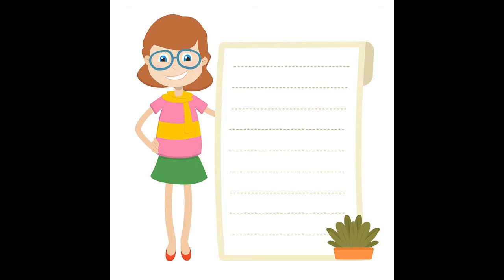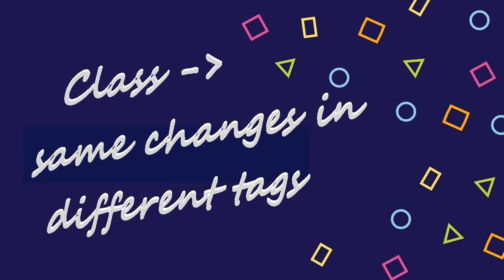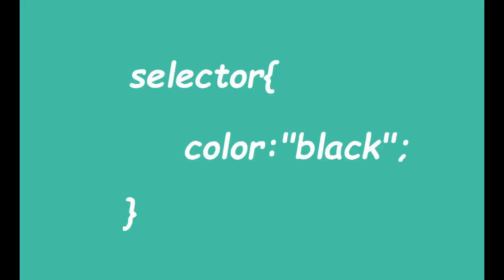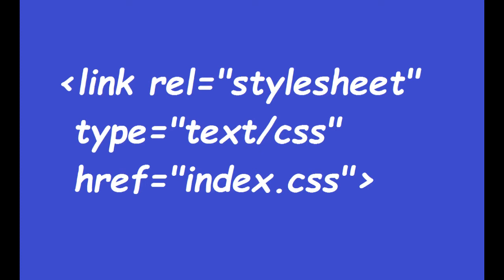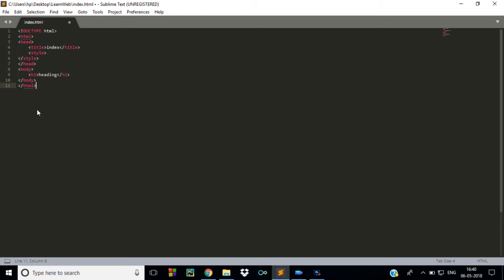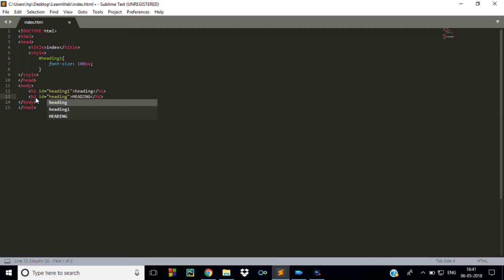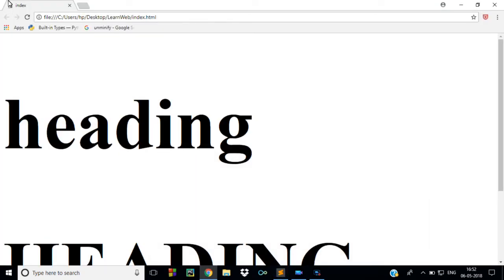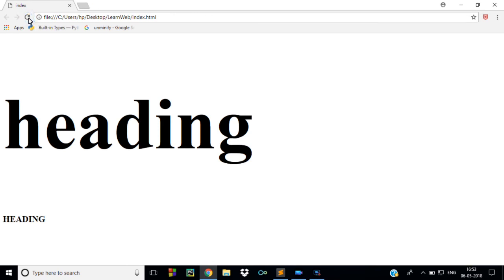Internal and External CSS - Web development (part 9)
In this video friends! you will learn about how to use internal and external css and about what is id and class.